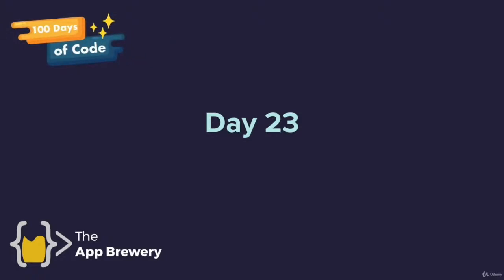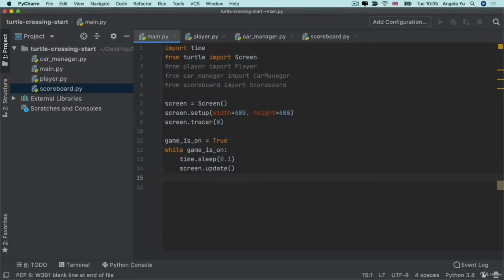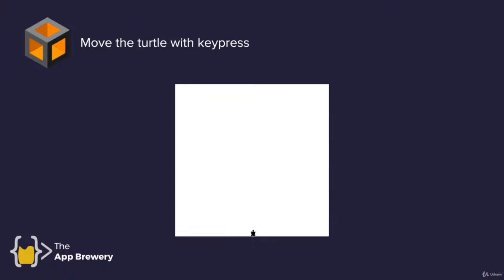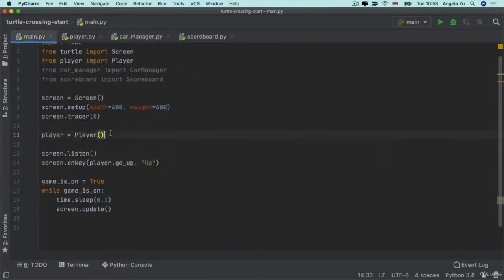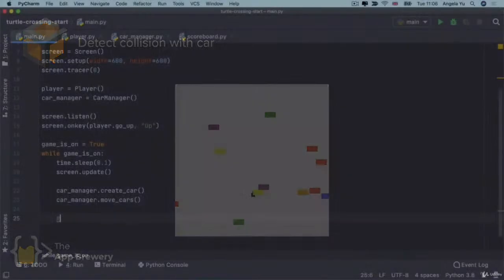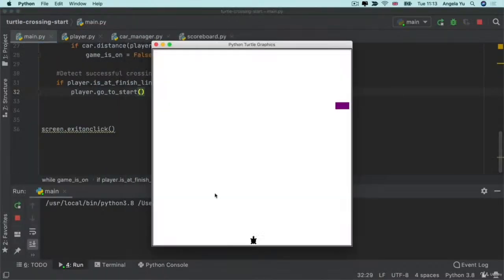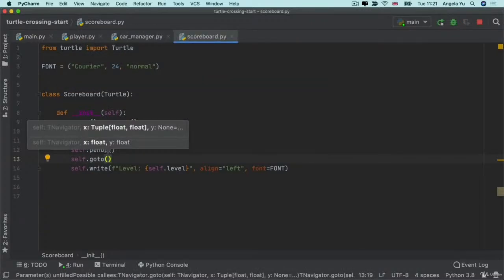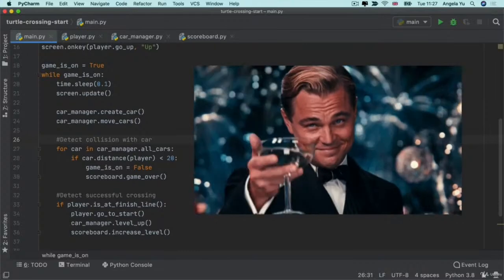Basic game programming TURTLE CROSSING using Python| Python tutorial #9 for Intermediate level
Hi guys, today we will learn how to code a game called :" Turtle Crossing". Hope you enjoy the video and comment if you have any questions.